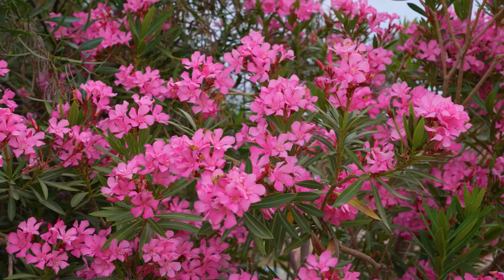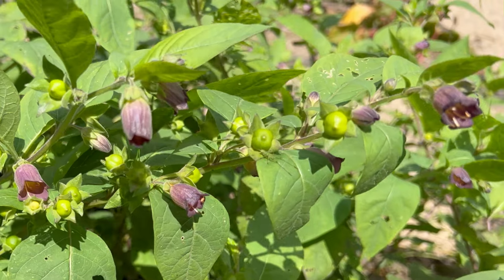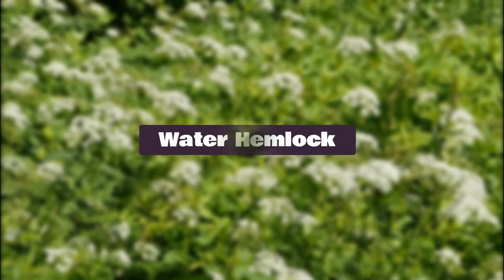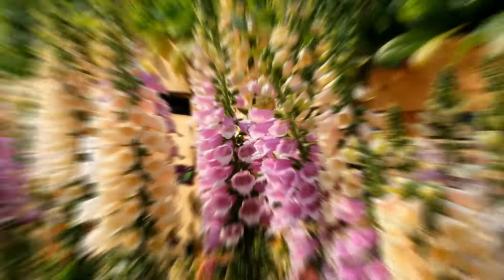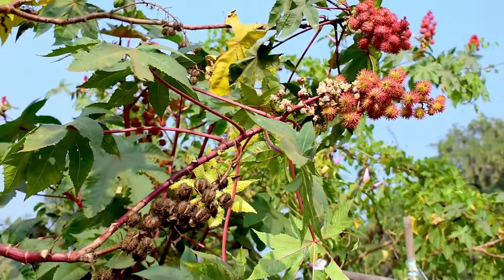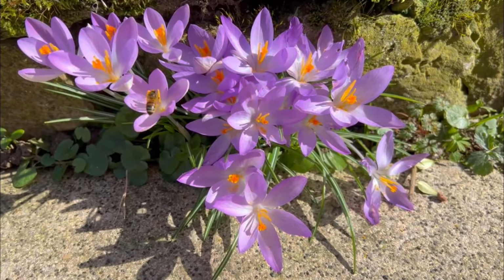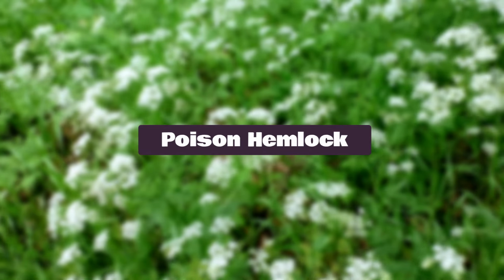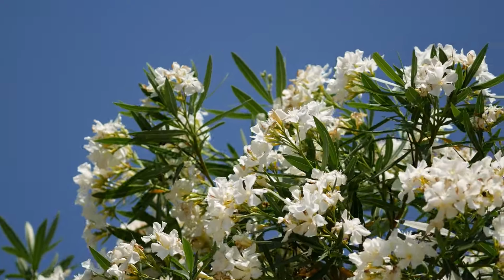10 Fatal Flowers That Can Even Kill a Human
Don’t Touch These Plants! Six Dangerous Lookalikes to Avoid

These assassins of the plant kingdom are so toxic that a nibble can be the last thing you taste! This video will help you identify and steer clear of fatal flowers that can even kill a human.
Oleander

This popular evergreen shrub may entice you with its 20-foot tall stature, rough, lanceolate leaves, and colorful, fragrant, funnel-shaped flowers that are so easy to grow and manageable. But it’s a trap! All parts of it contain a compound called cardiac glycoside that is toxic to humans, dogs, cats, livestock, and birds!
Deadly Nightshade

If you spot a drooping, purplish wildflower growing in the wastelands of Europe, turn around and walk away. This plant has alkaloids like atropine and scopolamine that are toxic to humans, pets, and livestock.
Angel’s Trumpet

Next on our list of flowers that are fatal to humans is an evergreen tropical shrub or tree with beautiful pendulous blooms that comprise tropane alkaloids. If any of the parts are ingested, leaves, flowers, or seeds, these alkaloids can lead to life-threatening symptoms and even death.
Water Hemlock

Water hemlock is a member of the carrot family, but don’t go munching on it! This perennial contains cicutoxin, which is deadly to humans, pets, and livestock. It has purple, striped to mottled hollow stems and clusters of small, white flowers.
Foxglove

Foxglove can be a heart-stopper, literally! Its flowers, leaves, stems, and roots contain cardiac glycosides, which can lead to cardiac arrest. Its nectar-filled tubular flowers, which appear in purple, pink, and white, are adorned with a speckled texture but they are really toxic.
Rosary Pea

This evergreen pea naturally contains one of the most potent toxins known to man–abrin! The entire plant is toxic, but its red seeds with black spots are more so! Producing dainty pale pink blooms, this plant is illegal to grow in the USA.
Castor Bean

Castor Bean is one plant you should stay away from. Its flowers, leaves, and more importantly seeds contain a compound called ricin, which is fatal to eat and smell! Blooming in fall, it grows naturally on roadsides, fields, pastures, or other disturbed areas, especially in rich, moist soils in frost free climates.
Autumn Crocus

This popular perennial herb is a classic fall favorite with lilac and pink goblet-shaped blooms! However, it contains high amounts of the toxin colchicine, which is used in medicinal purposes, but can also be lethal to humans and pets.
Yellow Jessamine

Yellow Jessamine, or Carolina Jessamine, is the state flower of South Carolina. Despite its recognition, it isn’t a human-friendly bloom. Almost every part of this plant is highly poisonous and eating a few flowers or roots can kill humans due to its high concentration of alkaloids.
Poison Hemlock

Last on our list of fatal flowers is the poison hemlock, made famous as the plant that killed the Greek philosopher Socrates! Growing to 10 feet tall and six feet wide, this plant is responsible for quite a few deaths to this day. It contains the alkaloid coniine, and consuming it can lead to a weak pulse, convulsions, coma, and death!
So, the next time you’re out in nature or planning your garden, keep an eye out for these deadly beauties. They may look innocent, but one wrong move could be your last.